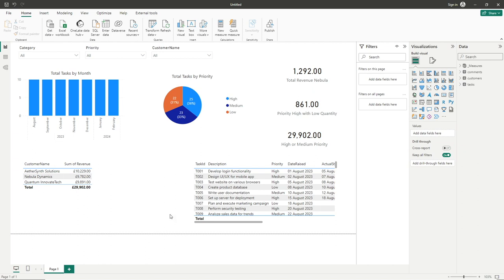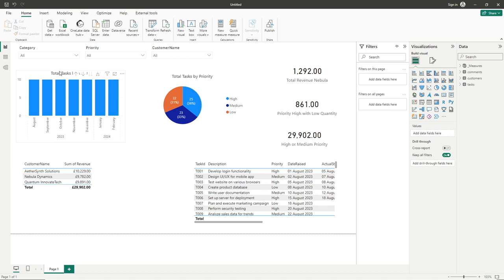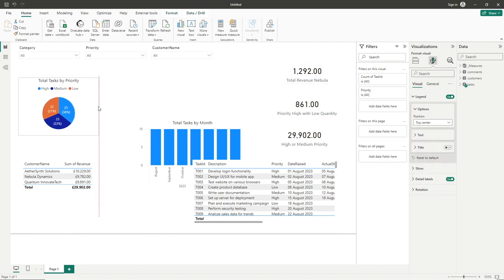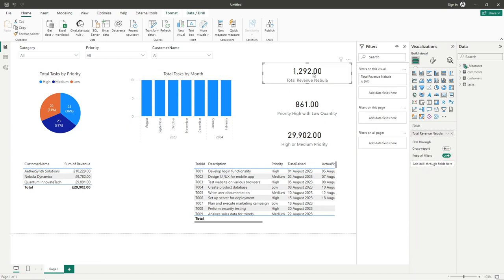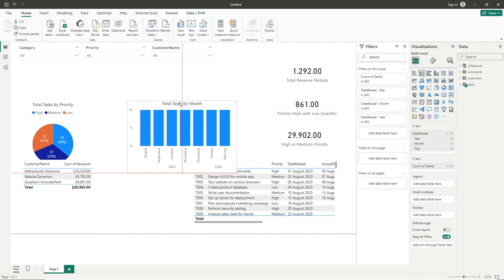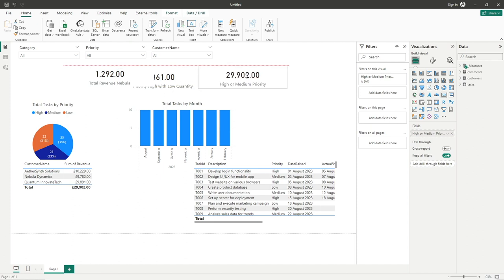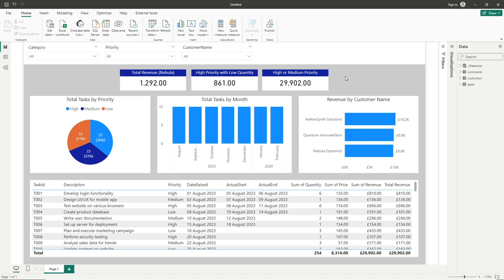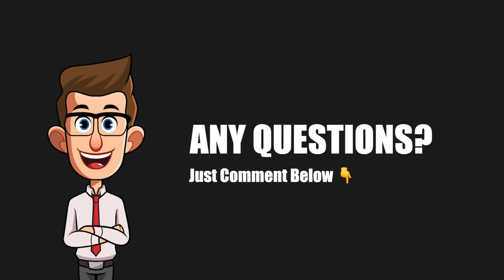Power BI Course #23: Report Formatting and Design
In this tutorial video, we take the opportunity to format and improve the layout of our report. A professionally formatted Power BI report layout ensures that the presented data is accessible and comprehensible, enhancing the audience's ability to quickly grasp the insights. Logical structuring and aesthetic design not only engage viewers but also reinforce the credibility and clarity of the information conveyed.

📌 In this video, we'll cover:
- Report design ideas
- How to format Power BI background.
- How to format Power BI visuals.
- Top tips and tricks.